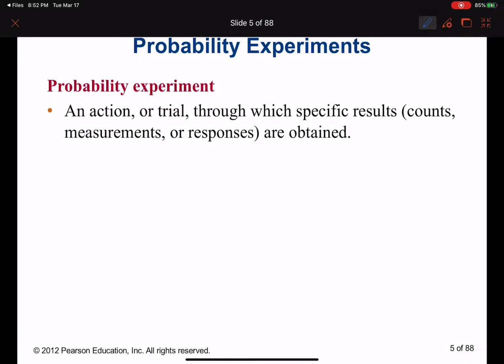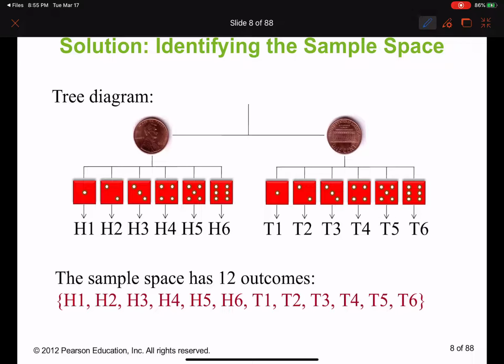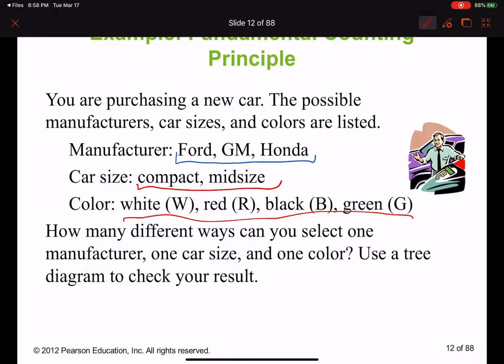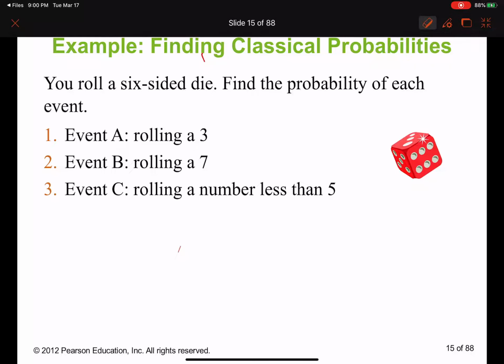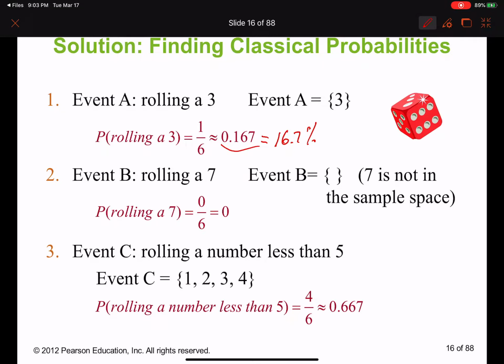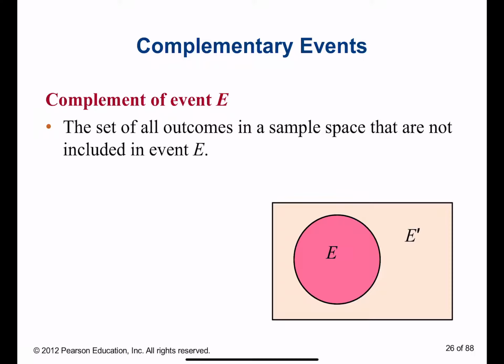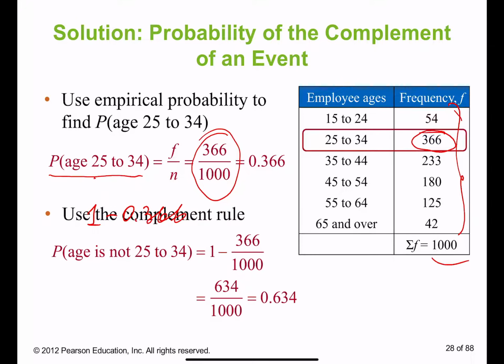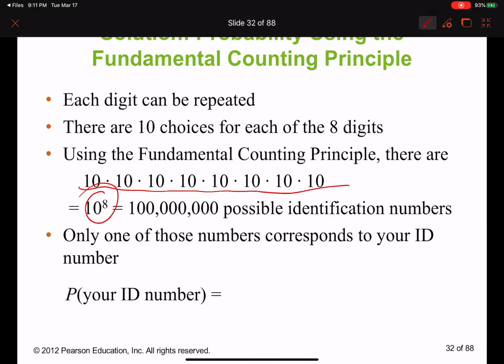Statistics: Lecture : 3.1: Probability, Concept